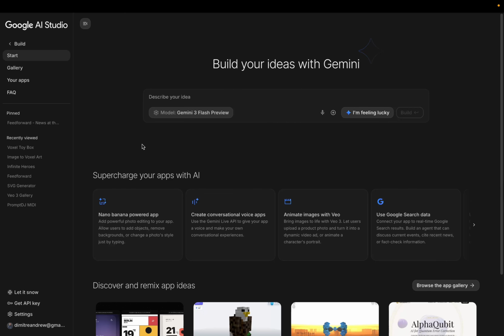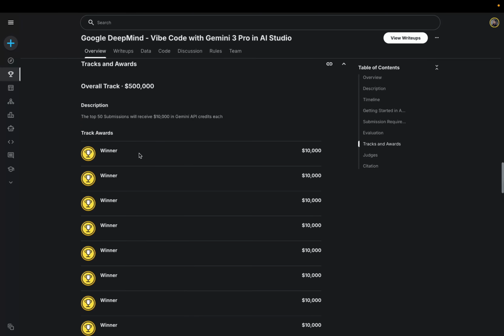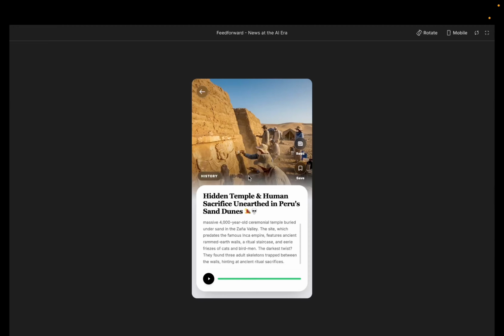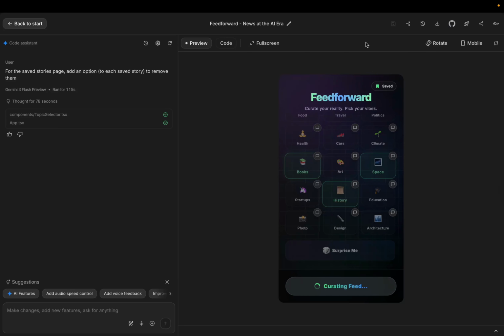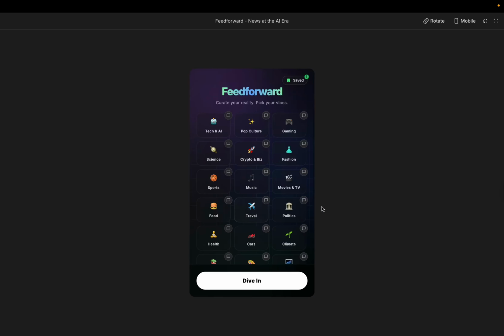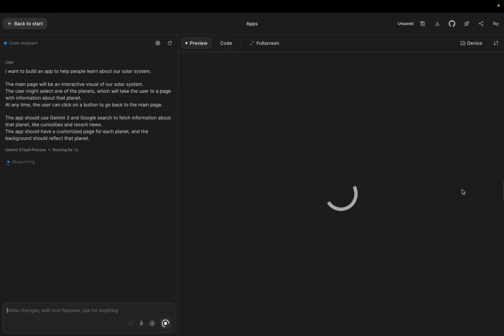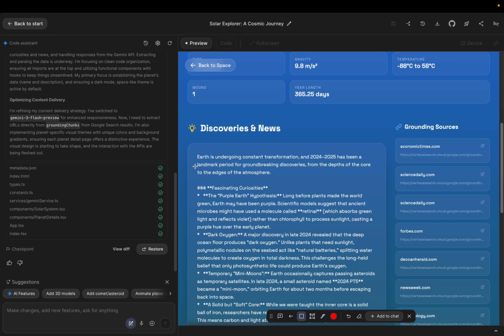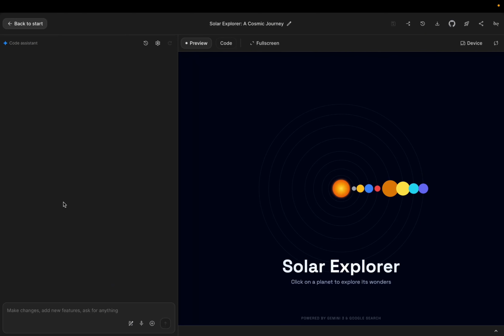Master Google AI Studio in 10 Minutes: Build Your First AI App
Learn how to use Google AI Studio's new "Build" feature to create deployed web apps using natural language. In this tutorial, I walk you through building "Feedforward," a custom news aggregator powered by Gemini 3.

In this video:
I dive deep into the AI Studio "Build" feature to demonstrate the power of Vibe Coding. Instead of writing complex code line-by-line, I use natural language prompts to build Feedforward, an AI news app that features:
✅ AI Summarization: Get "Plot Twist" summaries of long articles.
✅ Custom Feeds: "Vibe check" your news (e.g., "Only happy news about Space").
✅ Audio Mode: Listen to your news feed on the go.
✅ Search Grounding: Verified facts using Google Search.